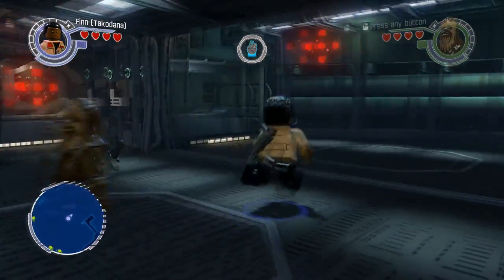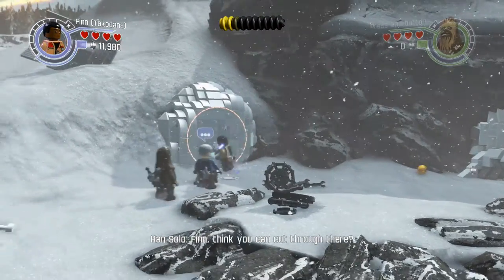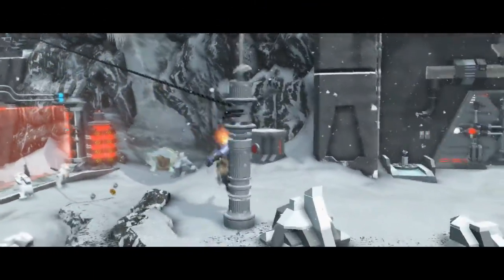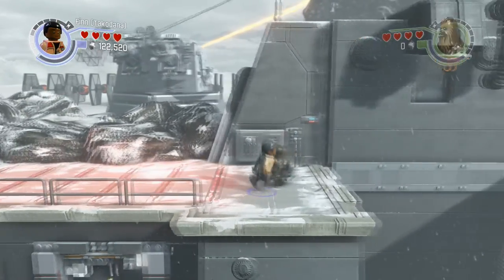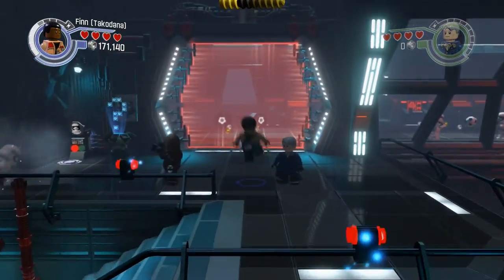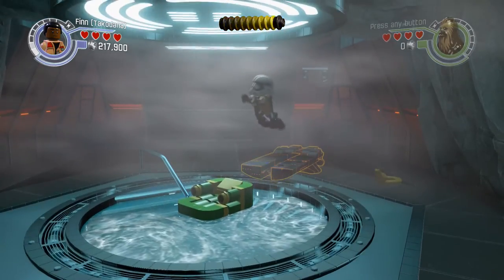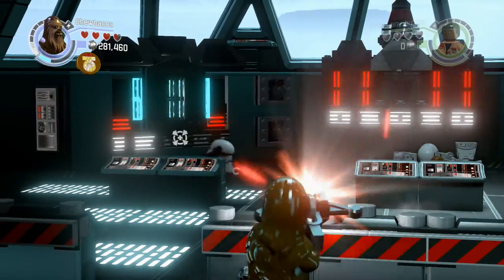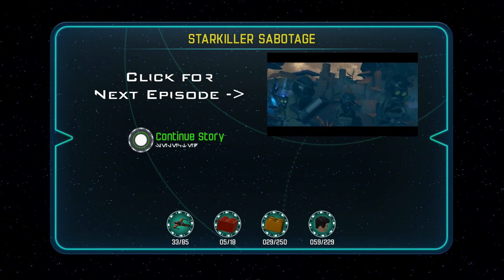LEGO Star Wars: The Force Awakens [PS4] - 11 - Starkiller Sabotage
Han, Chewbacca and Finn lightspeed onto the Starkiller Base, tasked to bring the shields down and rescue Rey.

Theme: "Rise of the Old Republic" - Remixed by Plasma3Music